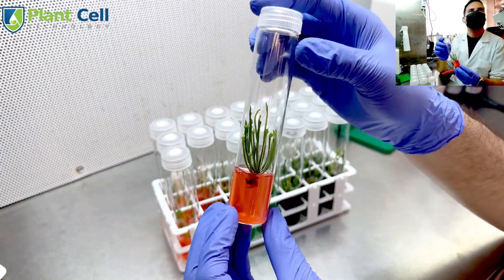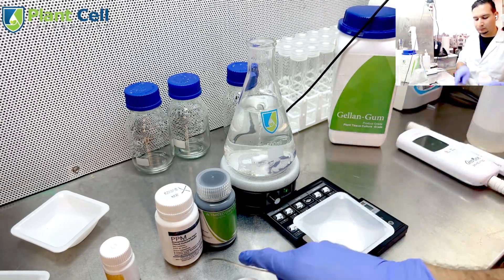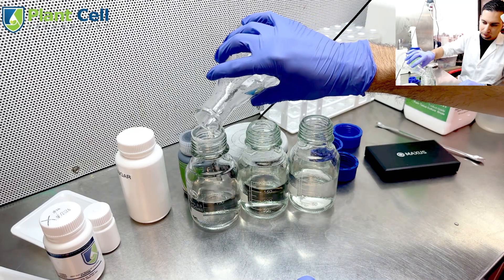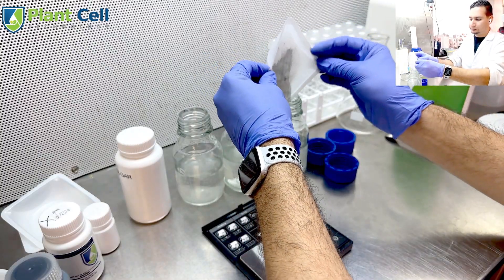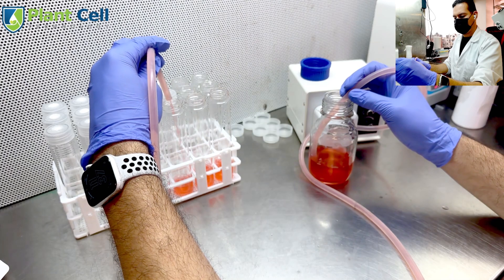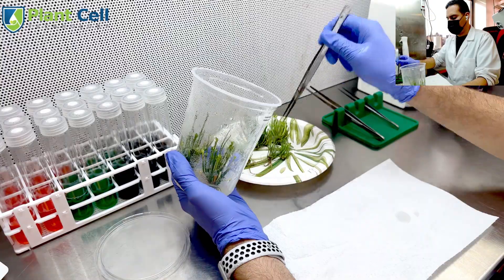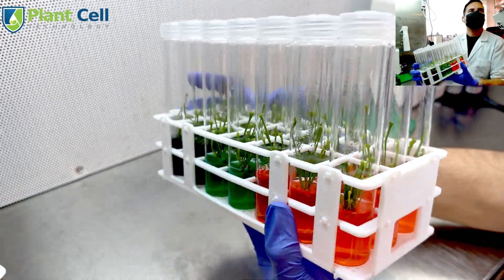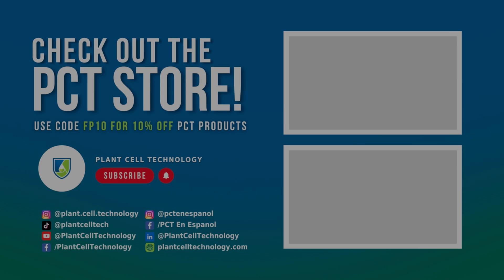🎄 DIY Christmas Gifts Using Plant Tissue Culture – Affordable & Unique! 🎁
It’s The Holiday season, and we’re here to show you how to create beautiful, affordable, and meaningful gifts using plant tissue culture! 🌱✨

In this step-by-step tutorial, you’ll learn how to:

✅ Make nutrient-rich tissue culture media
✅ Personalize your gifts with creative touches like charcoal for the “naughty” list 🎅 and festive red and green colors
✅ Prepare and assemble stunning test tube plants with ease

🎁 Materials Used:

• Food coloring and charcoal for festive flair
• A plant: Sansevieria Flava Maxima (preferably in tissue culture already)

In just under 2 hours, you can create 21 unique gifts for family and friends at only $2 each!

These gifts are not only budget-friendly but also long-lasting and sustainable—perfect for plant lovers and holiday cheer. 🎄